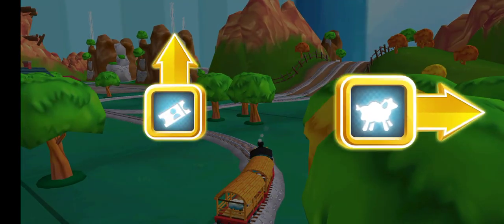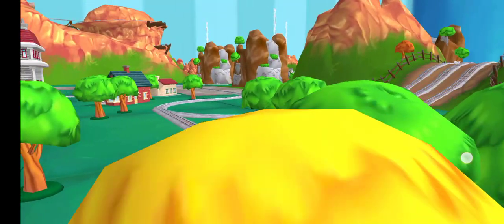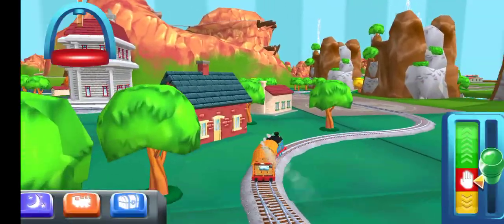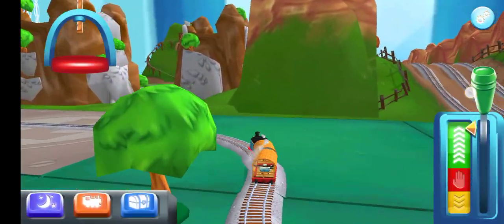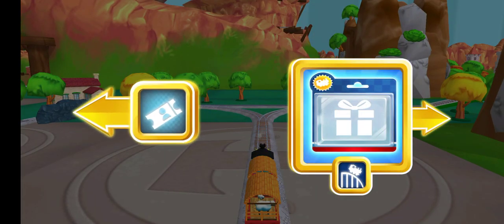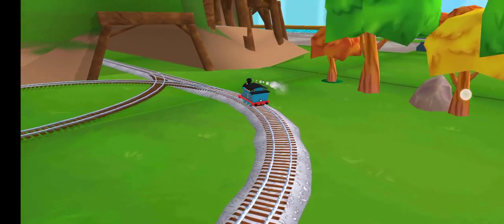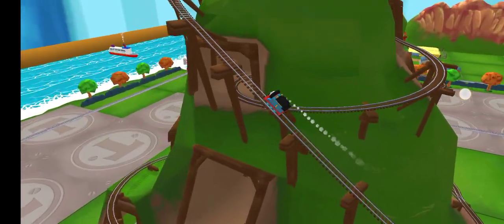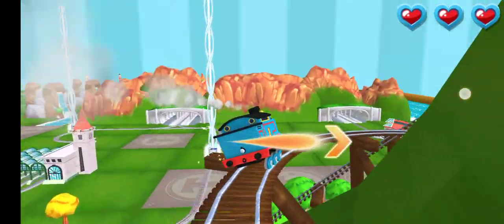Thomas & Friends : Go Go Thomas - Race With All New Engines - Fun Kids Train Racing Adventures